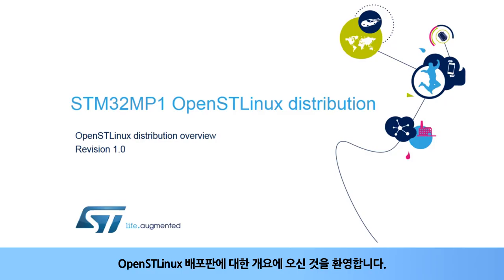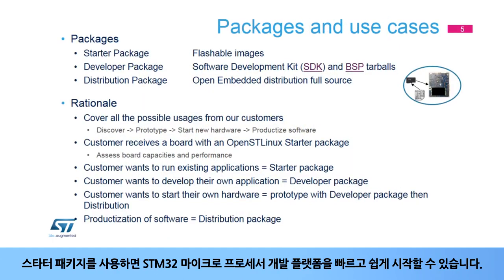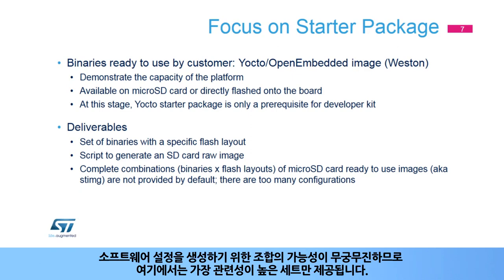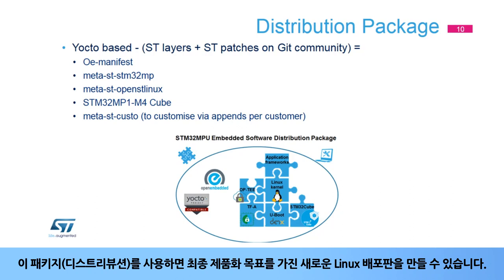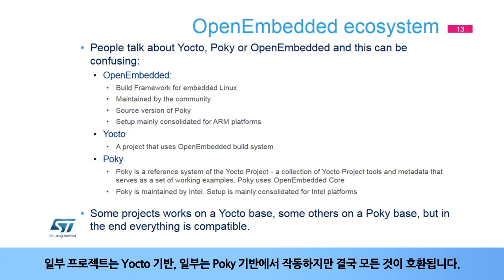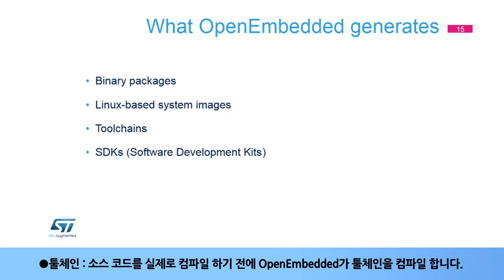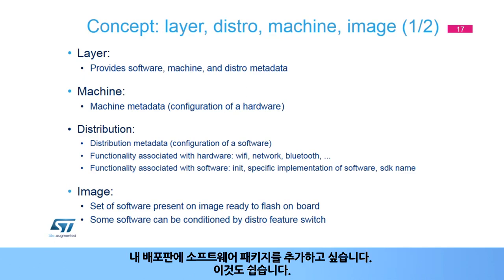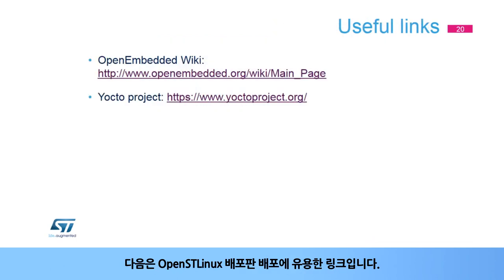STM32MP1 OLT - OpenSTLinux distribution [한글자막]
STM32MP1을 위해 ST에서 제공하는 Linux배포판들을 개요를 설명합니다.
Starter, Developer, Distribution Package의 특징과 차이점을 설명하여 적합한 package를 선택할 수 있도록 합니다.